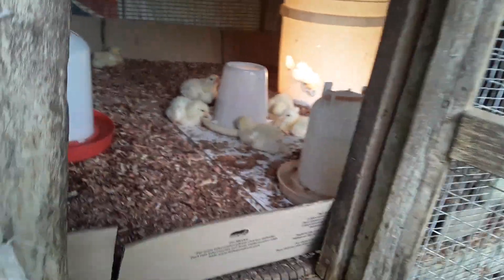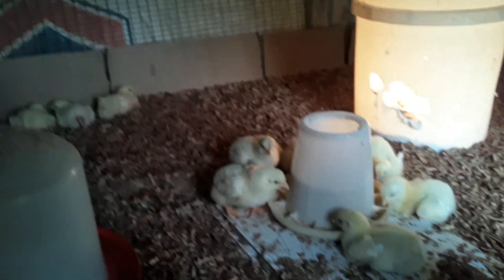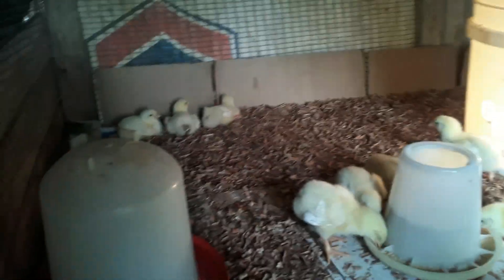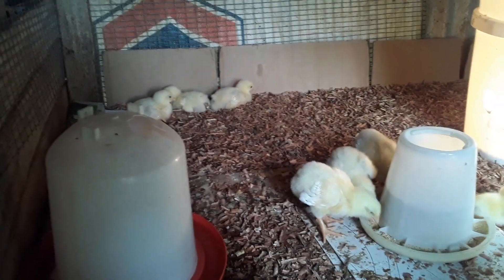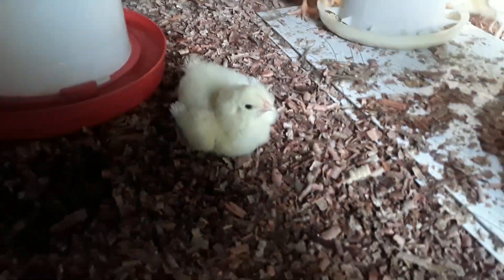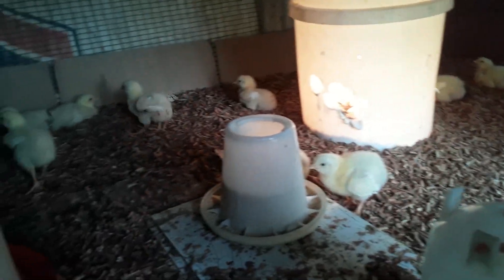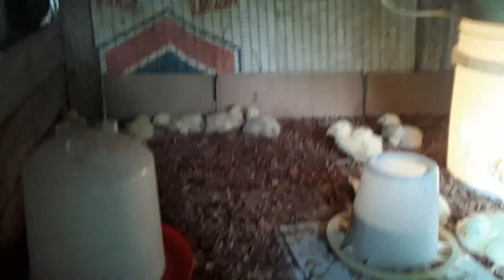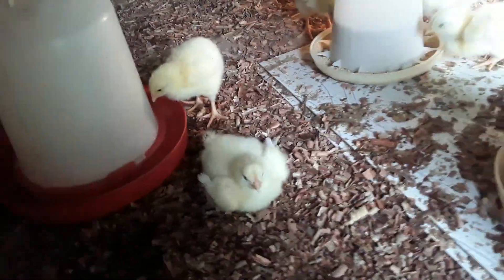boiler chicks day five🐤🌱